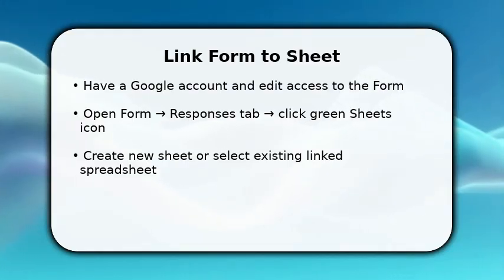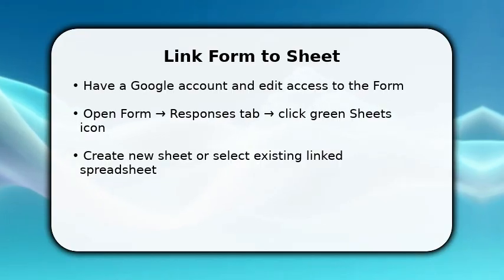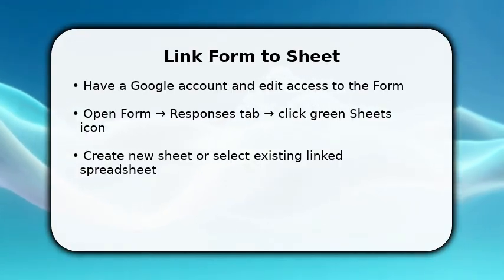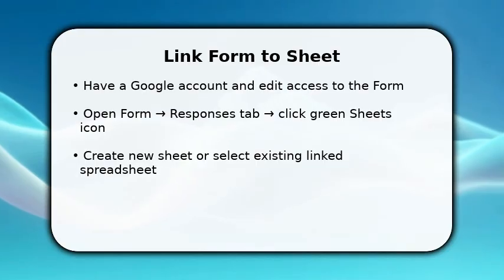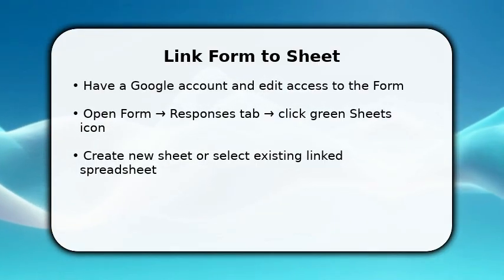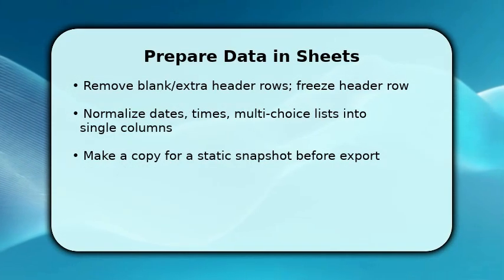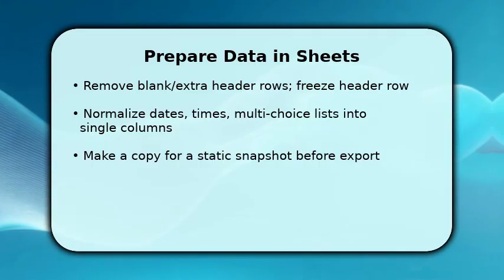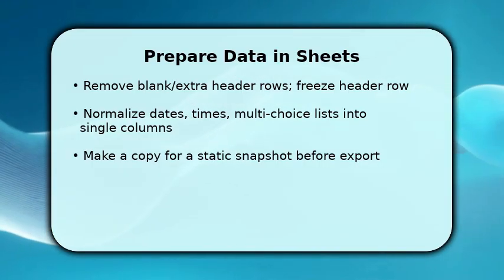How to Import Google Forms to Excel (full Guide)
How to Import Google Forms to Excel (full Guide) | 🔒 Surfshark VPN Deal — Stay private and secure. $1.99/mo + 3 Months Free ▸

Dive into the comprehensive guide on importing Google Form responses directly into Excel. Learn step-bythy techniques, troubleshoot common issues and streamline your data analysis process with our detailed tutorial.

import google forms to excel, Google Form import spreadsheet, convert google form answers to excel, excel integration of Google Form responses, tutorial for importing GForm into Excel, data analysis from online surveys in Excel